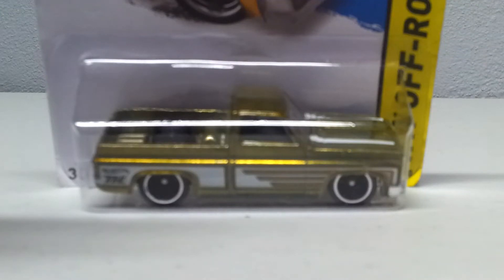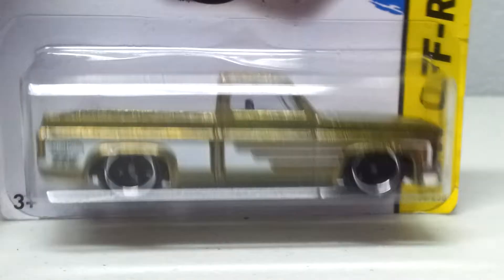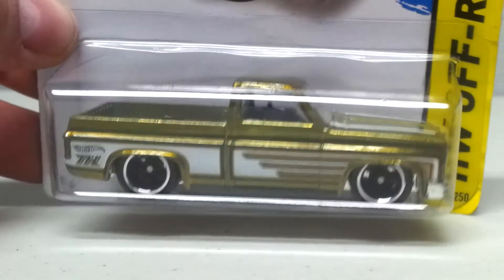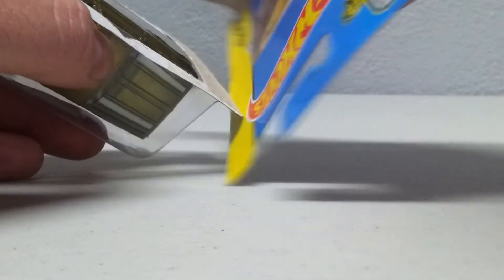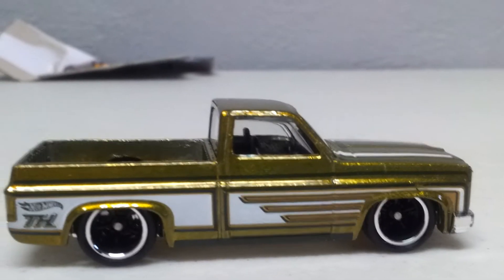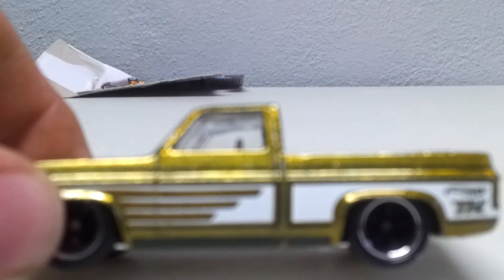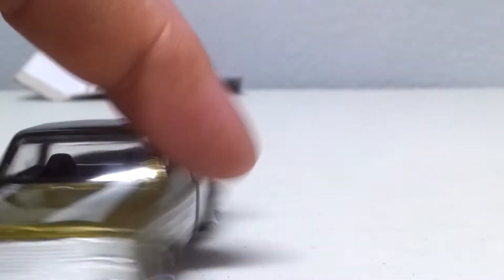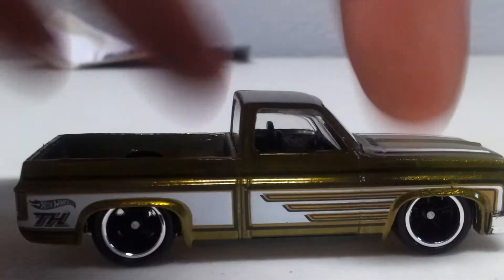2014 Super 83 Silverado Cracking!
Here is the 2014 83 Chevy Silverado getting Cracked open